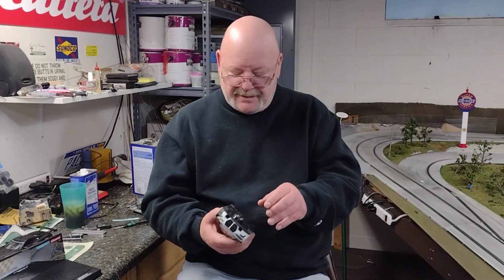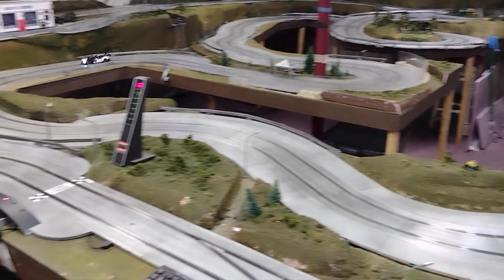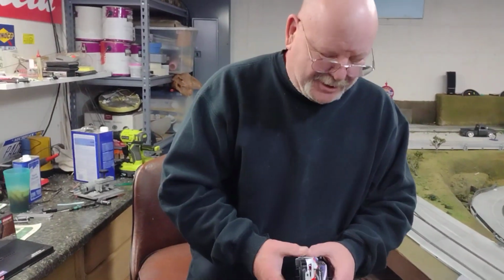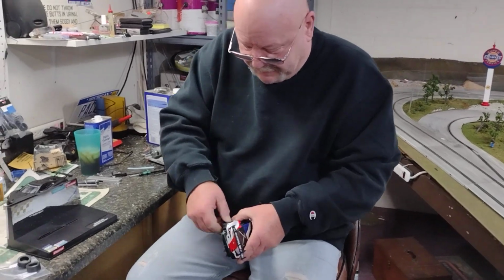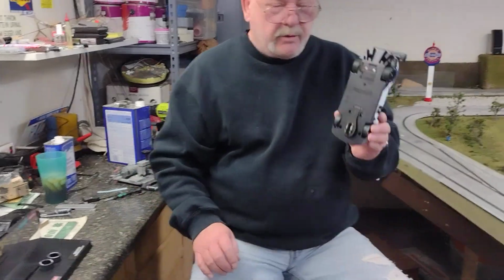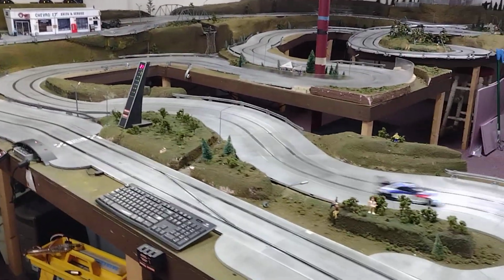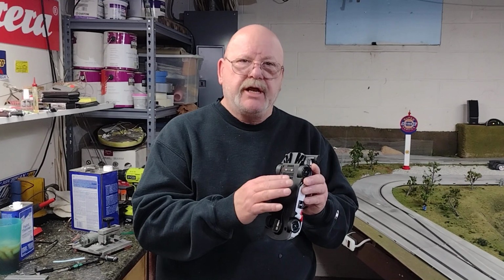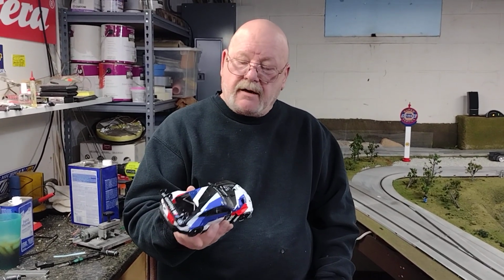Carrera D124 BMW Out of the box tire swap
Thought I would run a small series on showing you what I do to my Carrera D124 cars once I get them.
This 1st video I thought I would show you how bad the stock tires are. Carrera tires are a mixed bag. Lately the tires have been rock hard which makes for bad handling, but it hasn't always been that way. I always swap tires immediately. Most of the time when I order the car I order a set of PG urethane tires with it if I don't have any extra around.
As you can see there is a HUGE improvement just by swapping tires and doing nothing else. The car is also quieter.
The next video will be disassembly, mag removal, glue and true both front and back tires.
Dave